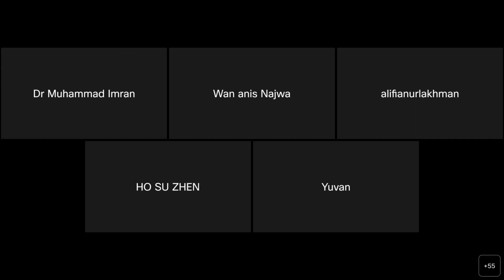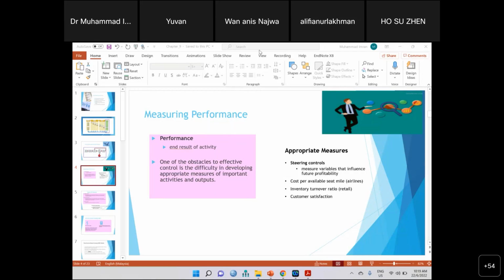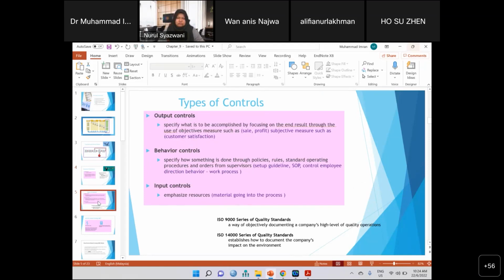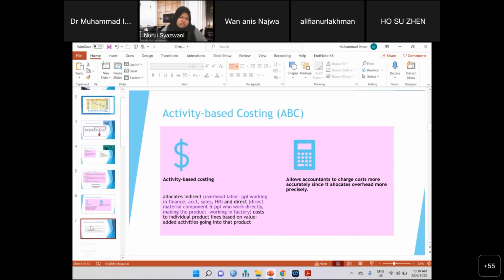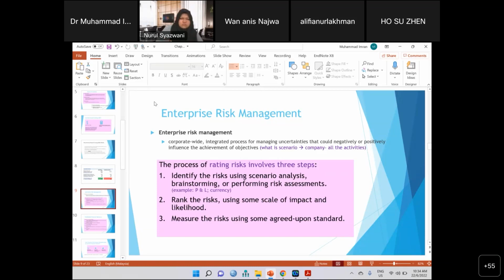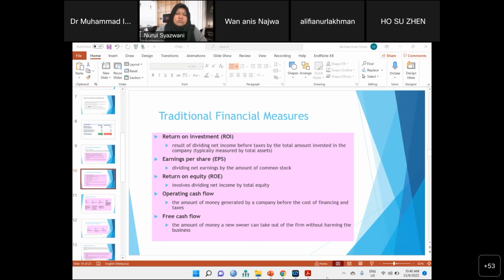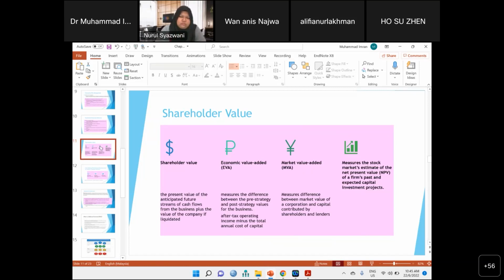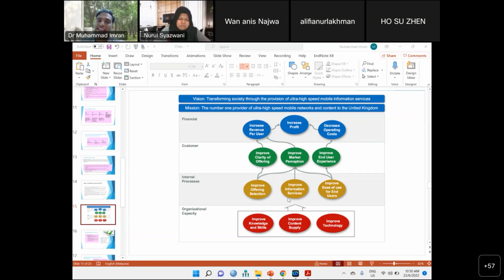Strategic Management Last chapter part 1 Evaluation and Control